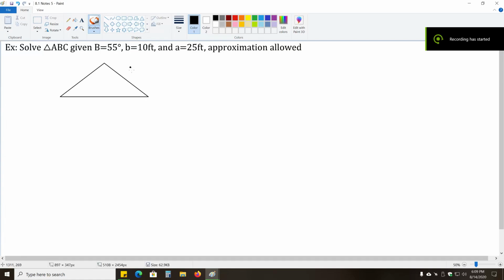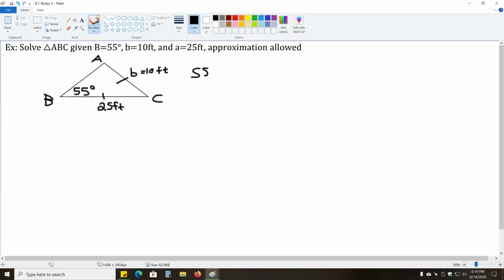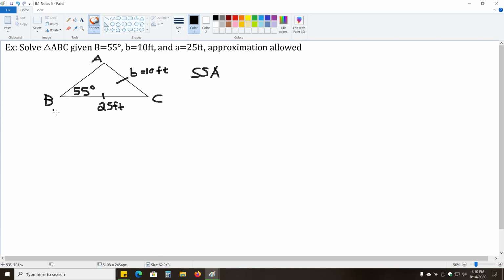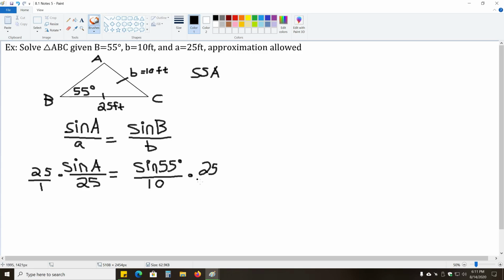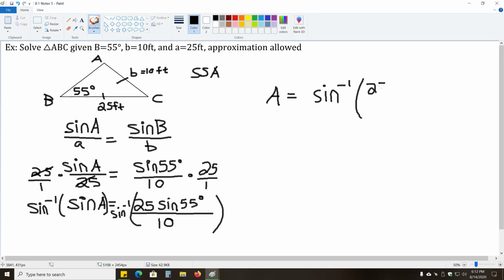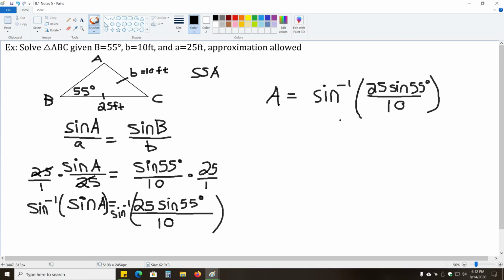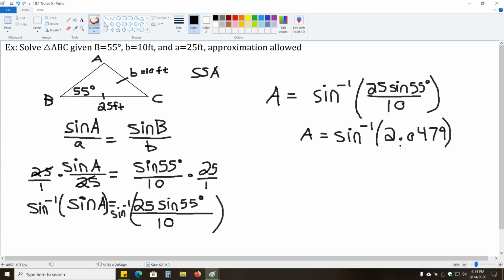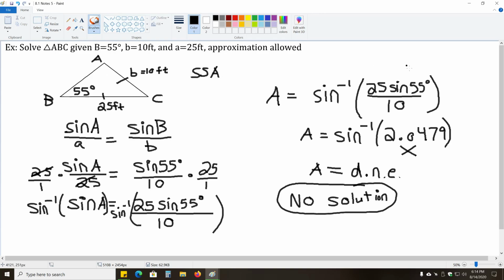Lecture: Precalculus Ch. 8.1 Part 4 Of 5